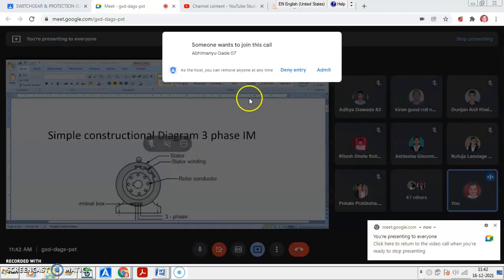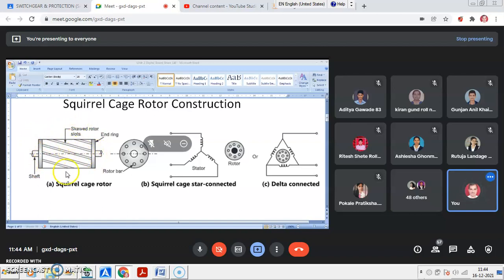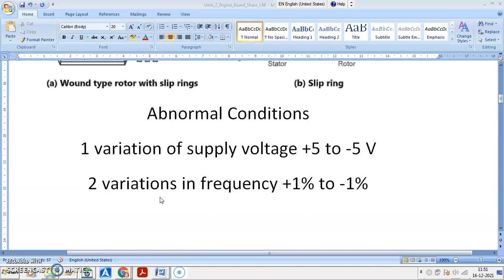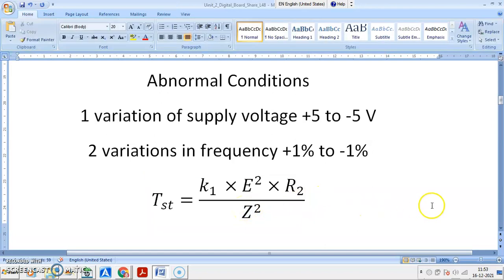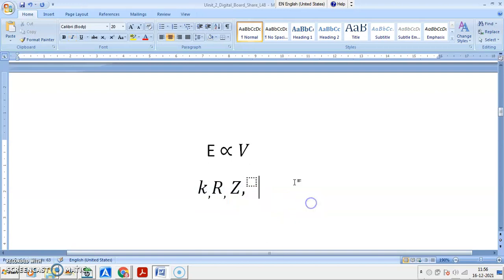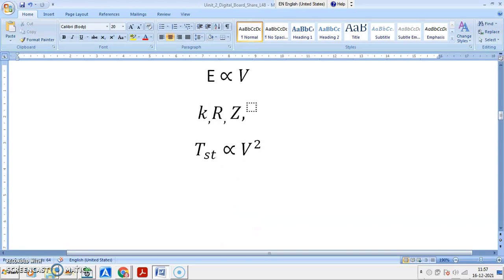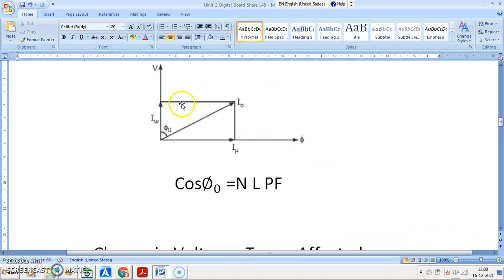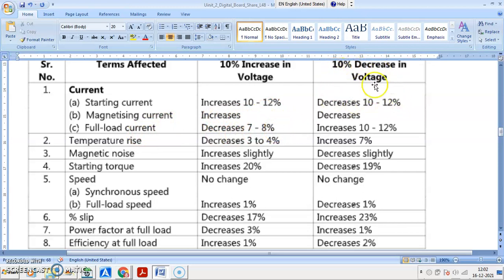SAP UNIT 5 -001